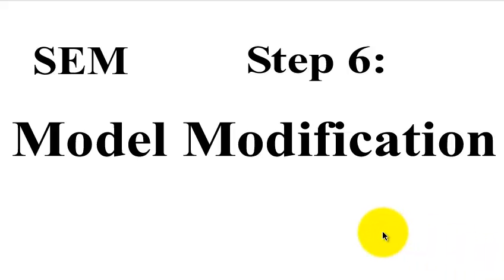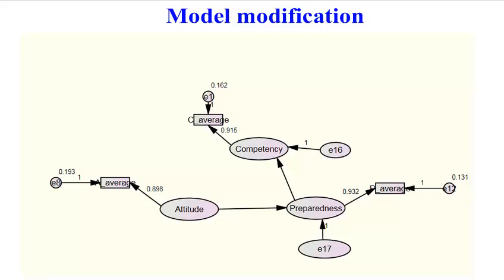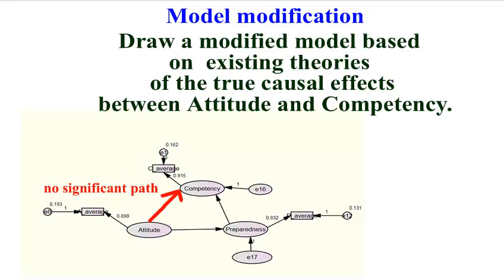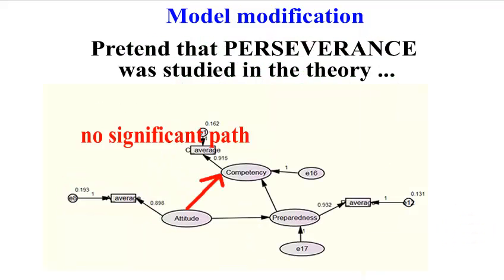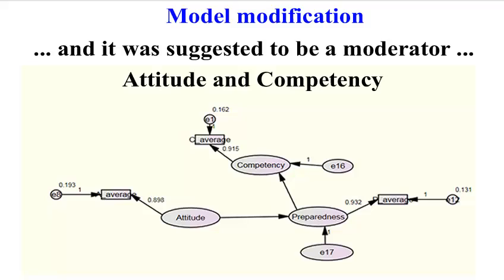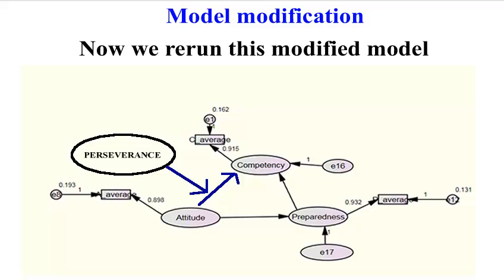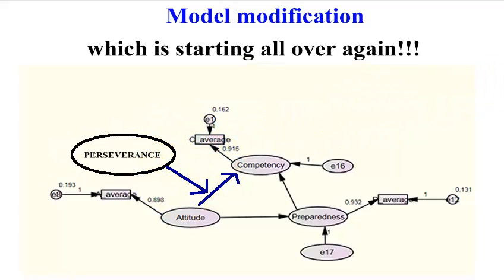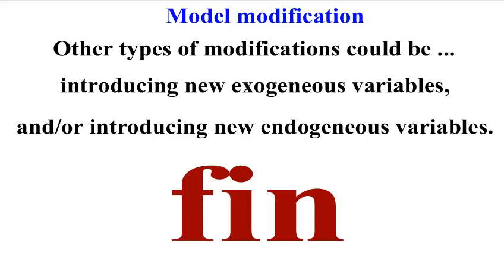SEM_example_model_modification